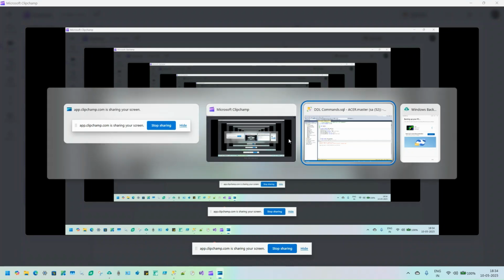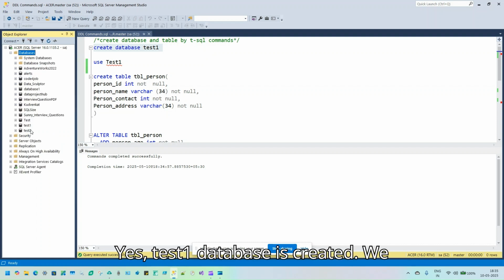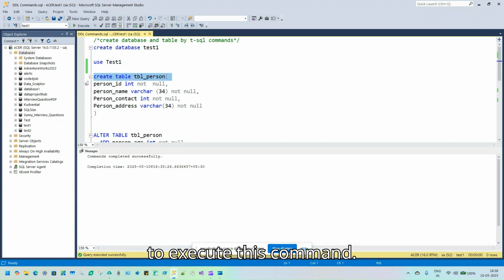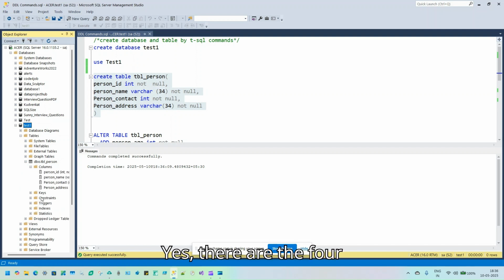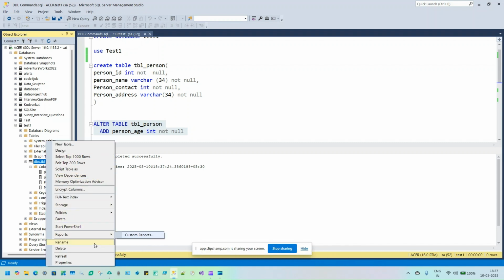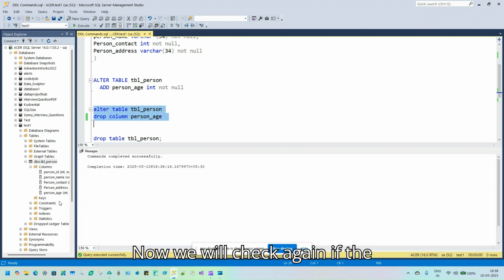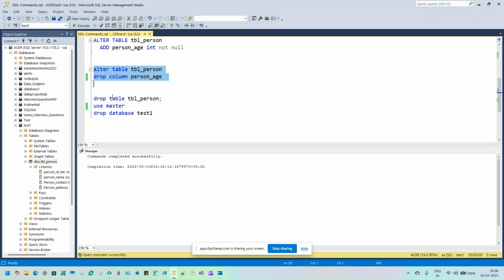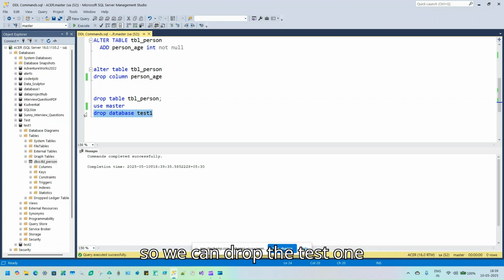DDL Script Tutorial for Beginners to Pros | Cloud, AI, Big Data, DevOps Ready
🚀 Learn DDL Scripts from Scratch – For Students, Developers & Cloud Professionals

This beginner-friendly yet professional DDL (Data Definition Language) script demo is perfect for:

🎓 Students learning SQL and database design

👨‍💻 Developers and Testers integrating SQL into apps or test automation

☁️ Cloud Engineers working on AWS, Azure, or GCP

🧠 AI/ML & Big Data Professionals working with Hadoop, Spark, or data pipelines

📘 In This Video, You Will Learn:

What DDL scripts are and how they work

How to create, modify, and drop database objects

Real-world tips for cloud and data engineering use cases

How DDL integrates with DevOps & CI/CD pipelines

🎯 Whether you're studying for interviews, building cloud-native apps, or automating infrastructure — this demo has you covered.

DataAnalysis 📸 Follow on Instagram for daily SQL tips, Reels & career advice
clustered index, non clustered index, sql index types, difference between clustered and nonclustered index, sql performance tuning, database optimization
big data indexing, sql for big data, data engineering sql, performance optimization big data